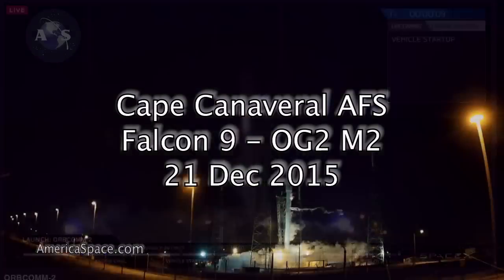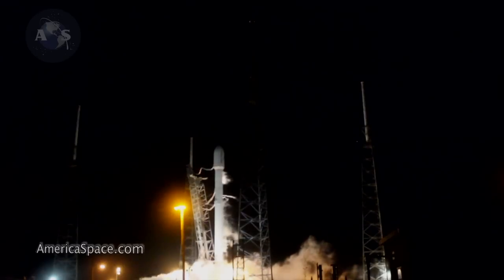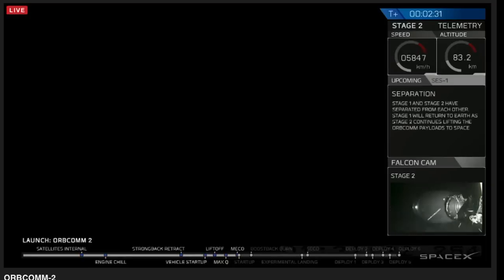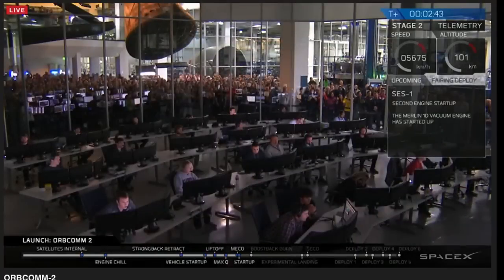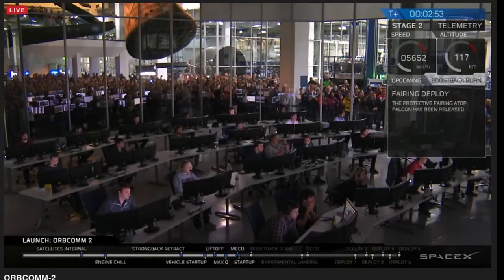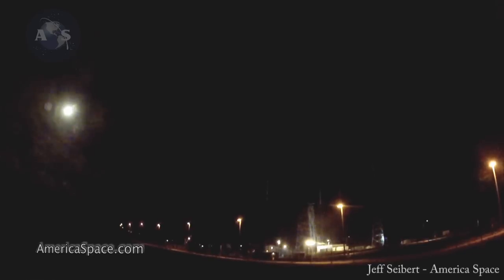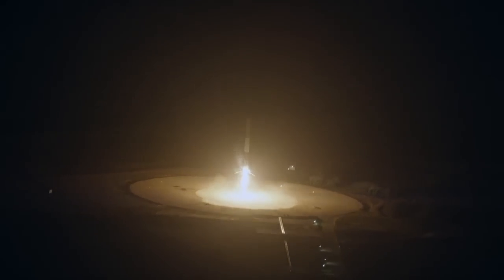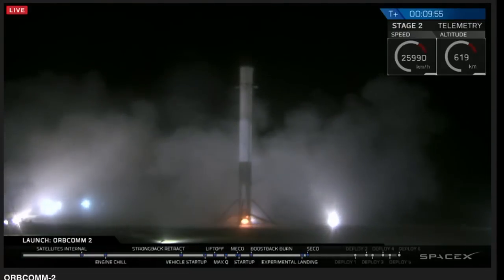SpaceX Orbcomm OG2 M2 and Falcon 9 historic Landing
8:29 p.m. EST on Monday, 21 December, after six agonizing months, and a 24-hour postponement from Sunday night SpaceX returned to flight, delivering 11 Orbcomm Generation-2 (OG-2) satellites into low-Earth orbit.  Moreover, today’s mission represented the maiden voyage of the “Upgraded Falcon 9” booster and its first-stage hardware touched down for the first time on solid ground, alighting on Landing Complex (LC)-1 at Cape Canaveral Air Force Station. As Canadian astronaut Chris Hadfield commented in the moments after the feat, today’s event “opens a brand new door to space travel.”